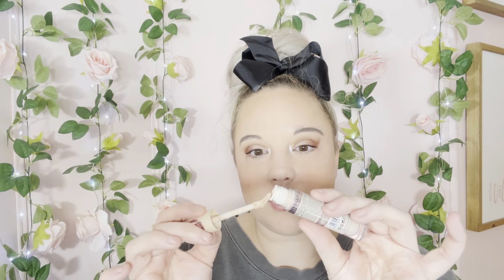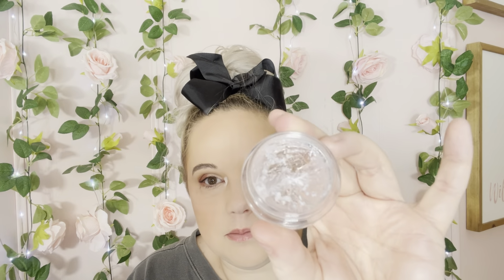MAKEUP FAVORITES AND FAILS FEBRUARY 2023